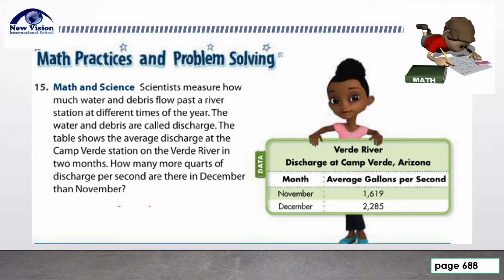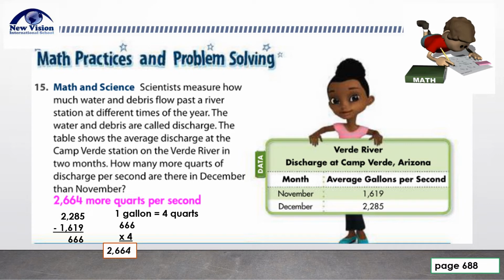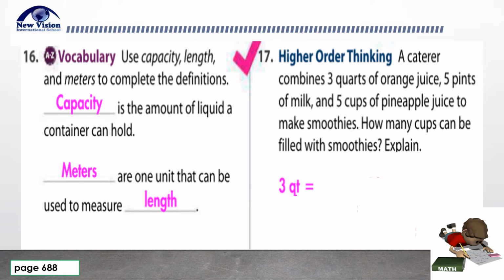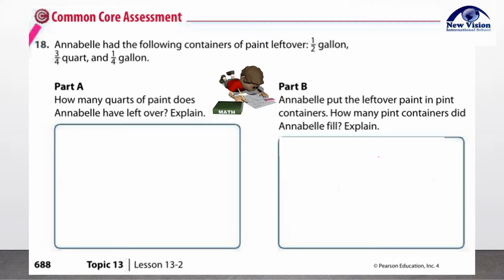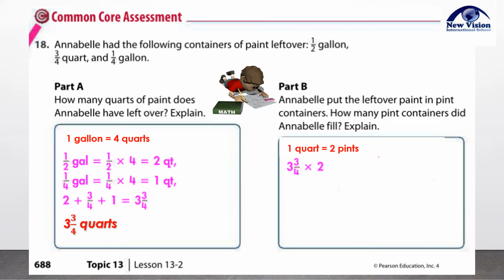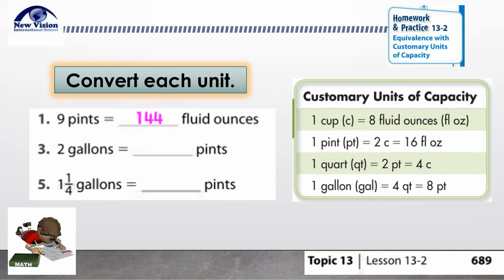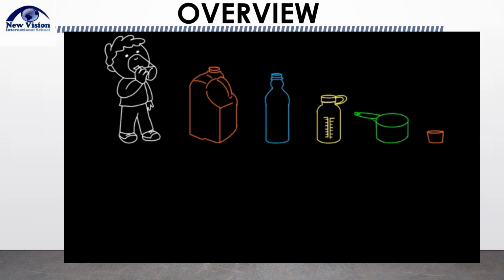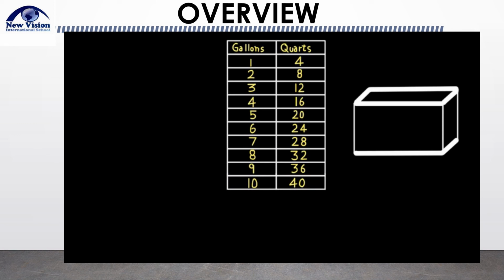W 12.2 Grade 4 Mathematics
Equivalence with Customary Units of Capacity (Part 2)